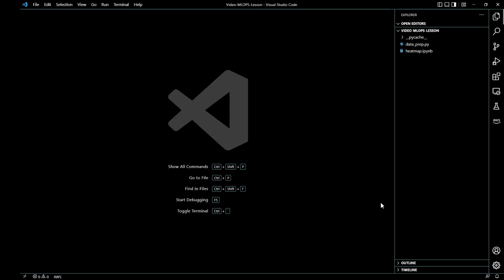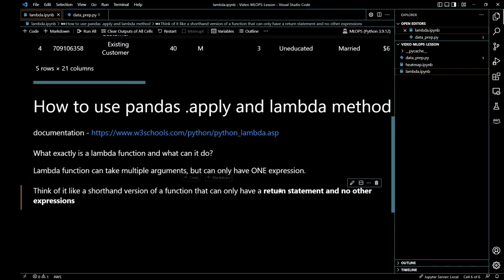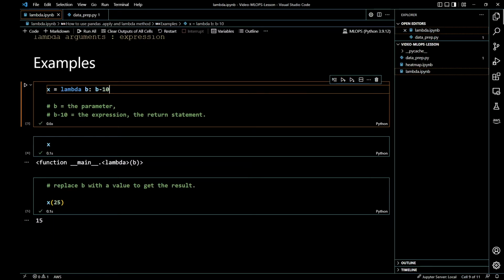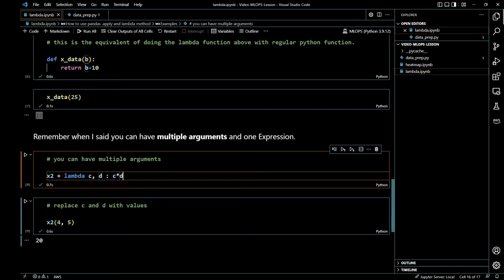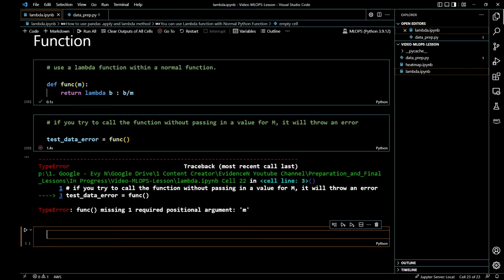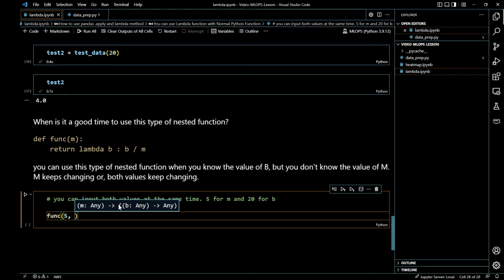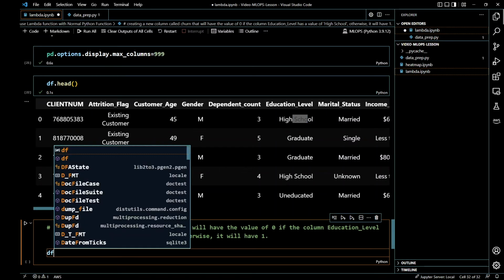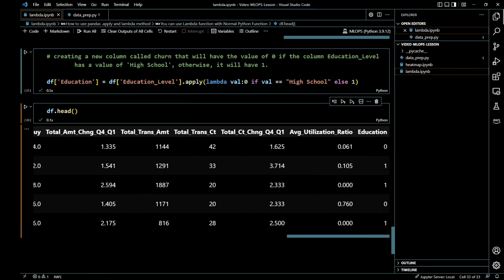How to Create Python LAMBDA Function and use .APPLY method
Detailed step by step guide to help you understand and create lambda functions. Also includes using if/else statements with lambda function as well as how to use python .apply method.

Timestamps:

0:00 : Data Prep
2:15 : How to use a lambda function
6:45 : Translate Lambda function into regular python function
8:07 : Lambda Function with Multiple Arguments
10:34 : Lambda Function inside a Regular Python Function.
16:30 : How to use lambda function with if/else statement
17:20 : How to Set Maximum column using pandas
18:05 : How to use lambda function with if/else statement
19:12 : How to use Lambda function with .apply method. How to use python .apply method.
21:56: Get access to the notebook used in this video

Get This Notebook and Other notebooks, python files, csv files, plus other FREE Resources